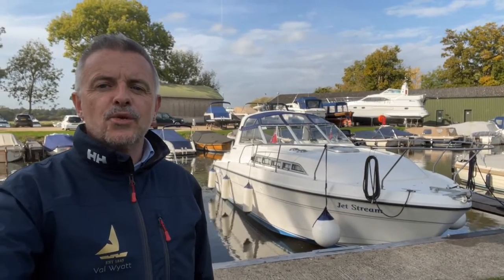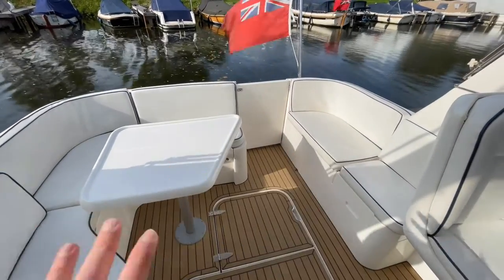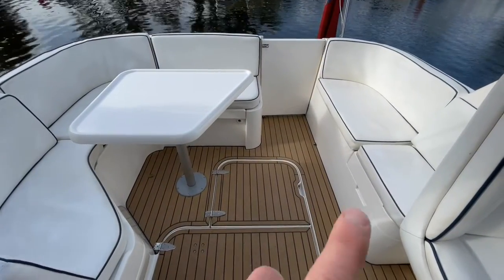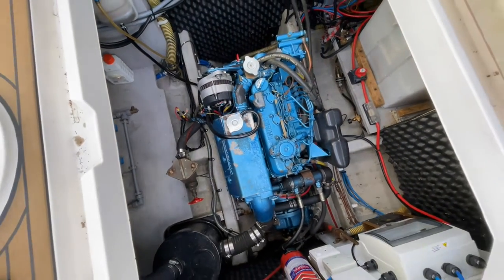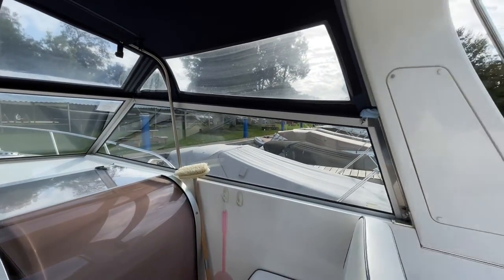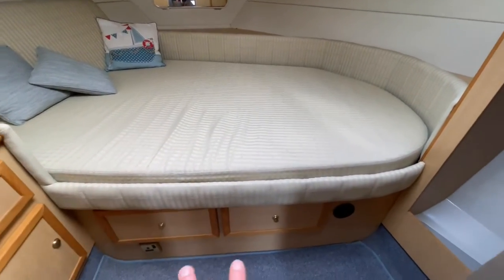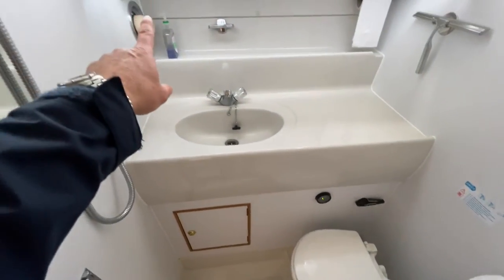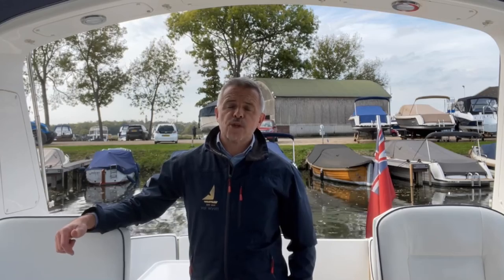1995 Broom Ocean 29 Cabin Cruiser Boat - Now Sold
Walk through of this well cared for aft cockpit boat from the renowned Broom Boats in Norfolk. Click the link for full specification and details